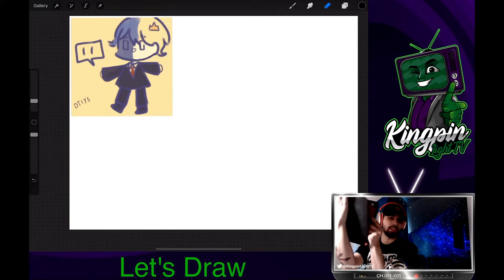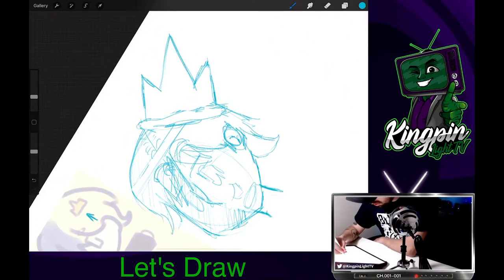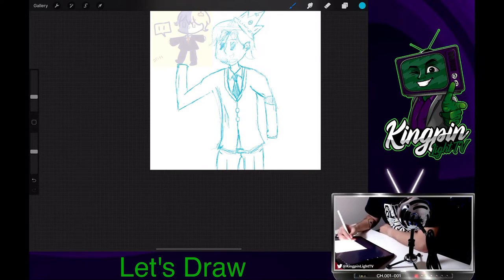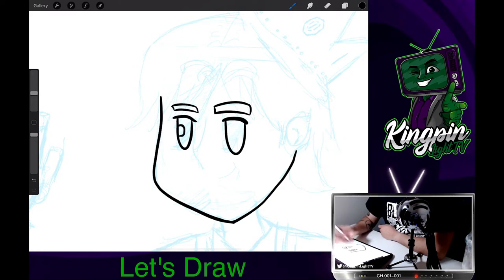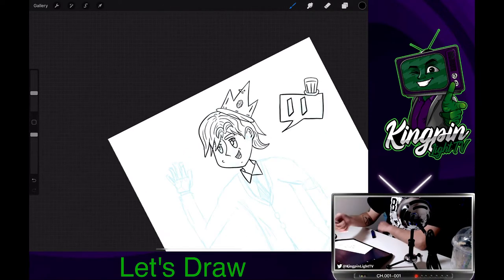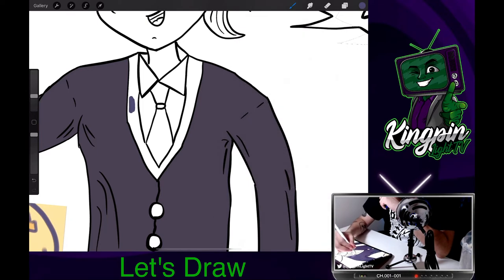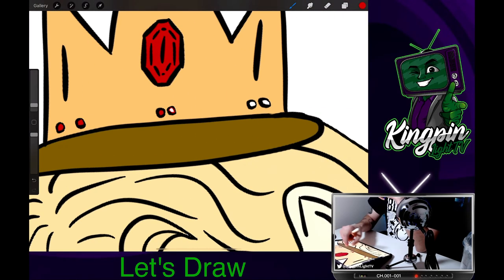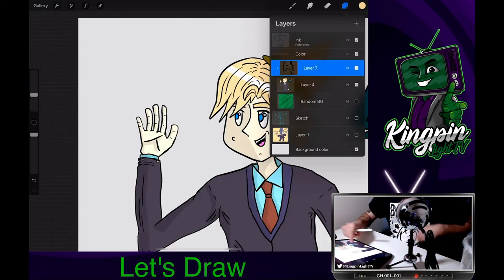LET'S DRAW: Draw This In Your Style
---Channel 001: Art Central | Broadcast 001: LET'S DRAW: Draw This In Your Style---
--MOVED FROM REACTS CHANNEL--
Hi and welcome to, not only my new Youtube channel but, my new in-universe "Channel" Art Central! This internal channel will hold any and all videos/series related to art such as today's video series LET'S DRAW. This will be my series where I draw from start to finish and record the whole process. I also have plans to have a series where I will create and draw a webcomic/manga guided by comments and polls.

This video is for all of us to get together and draw and learn as we go. I am not a pro by any means but I hope to improve the more I do this, and I'd love if any of you guys drew alongside me; treating this as a bit of a podcast.

The audio will be fixed for the next one! I didnt realize the fan on in the background was popping my voice so much.